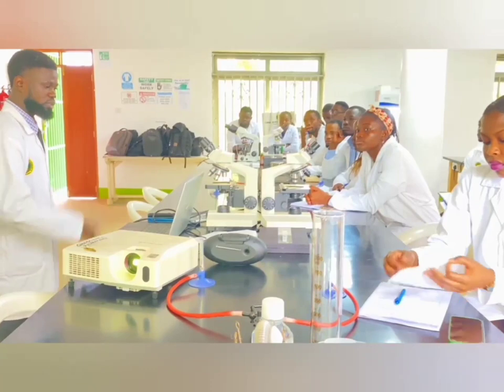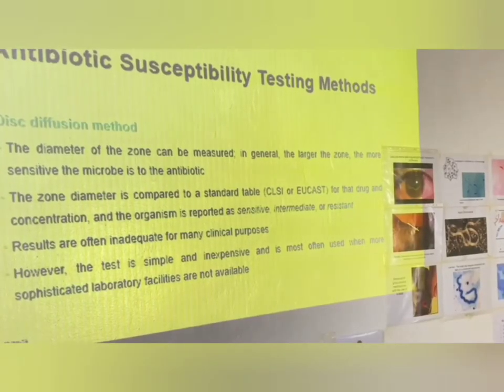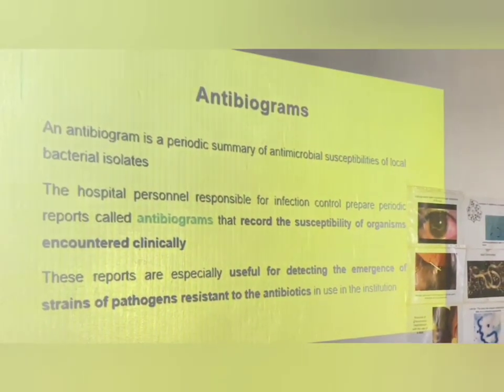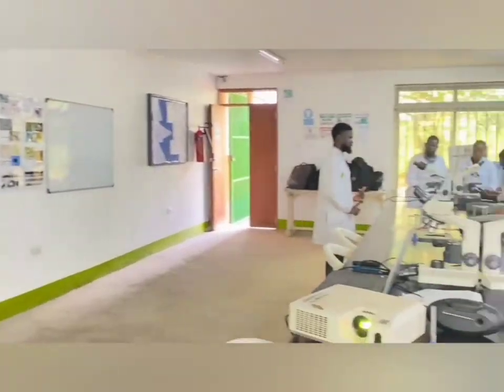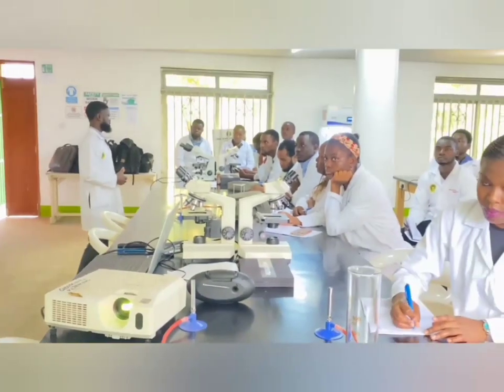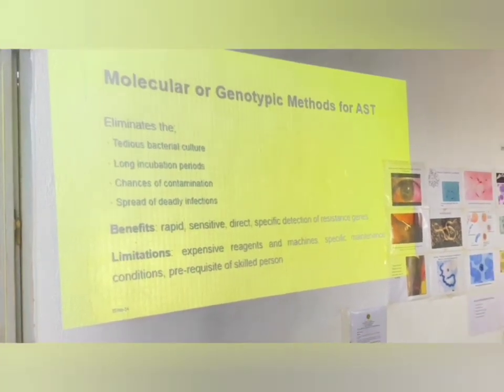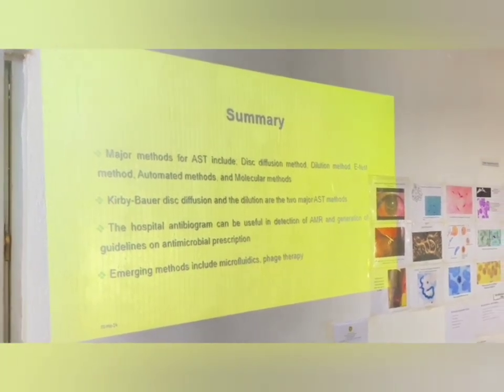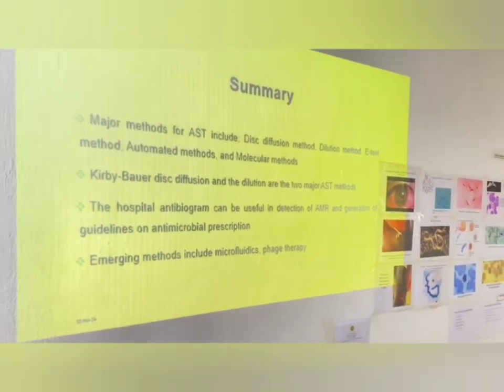Antibiotic susceptibility testing to detect Antimicrobial resistance (Theory session)